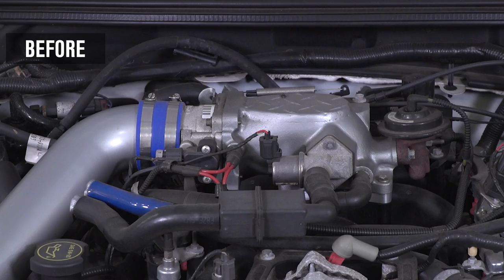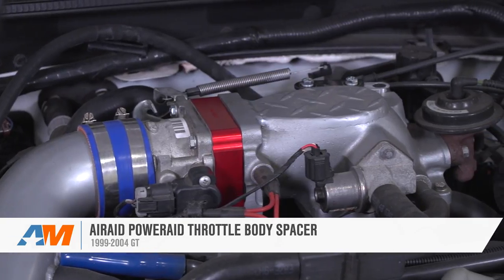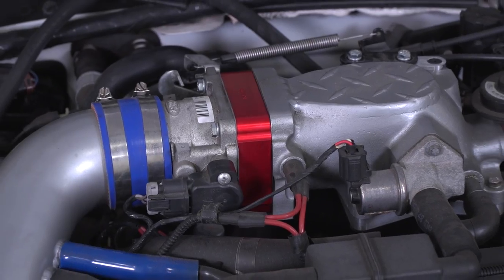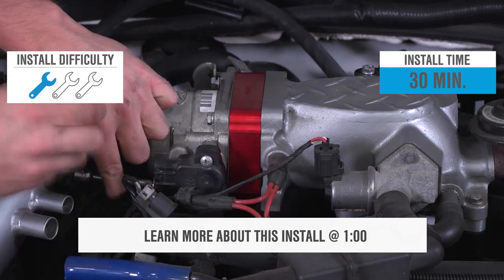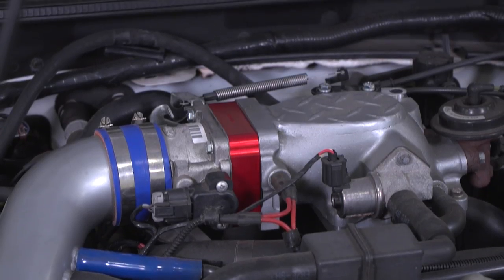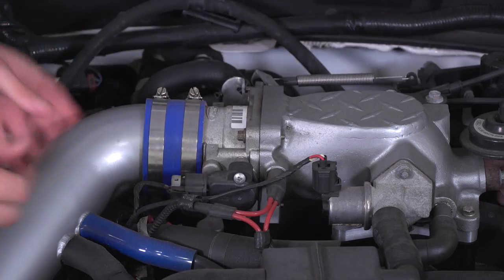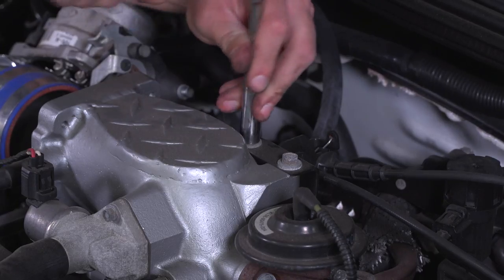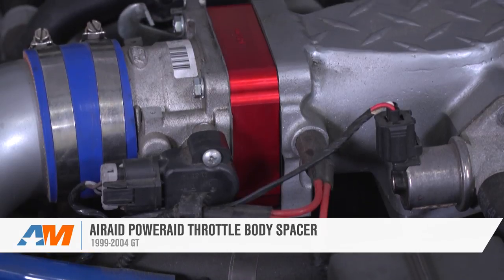1999-2004 Mustang GT Airaid Poweraid Throttle Body Spacer Review & Install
Improve your Mustangs throttle response and unleash the hidden low to mid-range torque with this Airaid Poweraid Throttle Body Spacer! This throttle body spacer features a unique “Helix Bore” design which will maximize your Mustangs fuel efficiency.

Item 52218
MPN# 400-524

Improves Low to Mid-Range Torque. The Airaid Poweraid Throttle Body Spacer is an easy and affordable way to improve the low and mid-range torque of your 1999 to 2004 Mustang GT. Featuring a unique Helix Bore design, this throttle body spacer will enhance the incoming air via a powerful spinning action. The result is better atomization of the air and fuel mixture in the combustion chamber to greatly enhance the mid-range torque of your muscle car. You will instantly feel significant torque gains from 800 to 2500 RPM to unleash the hidden potential of your burly V8 motor. This unique mod will also improve the throttle response and fuel economy of your Mustang.

Premium Construction. The Airaid Poweraid Throttle Body Spacer is manufactured using top quality CNC-machined aerospace-grade 6061-T6 billet aluminum. The anodized red finish will protect the throttle body spacer from rust and corrosion while giving the underhood a more aggressive style. The kit comes complete with gaskets, lock washers, flat head screws, and a linkage bracket for an easier installation.

Simple to Install. The Airaid Poweraid Throttle Body Spacer is designed to slot between the factory throttle body and the intake plenum. The procedure is nothing more than removing the intake hose and the throttle body, installing the Airaid Throttle Body Spacer, and tightening the bolts. Total installation time is approximately 30 minutes to 1 hour using a basic socket set.